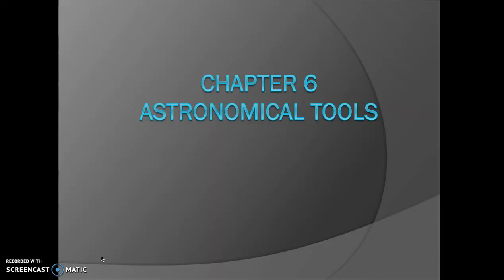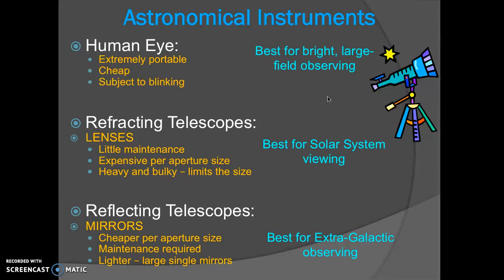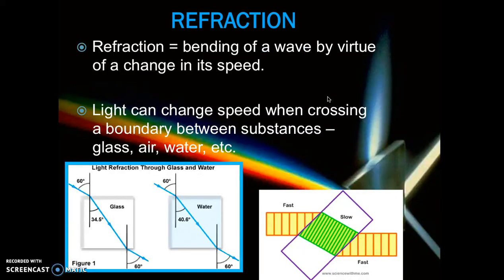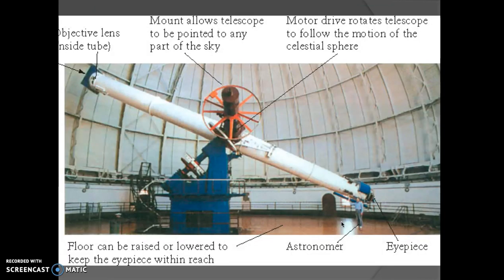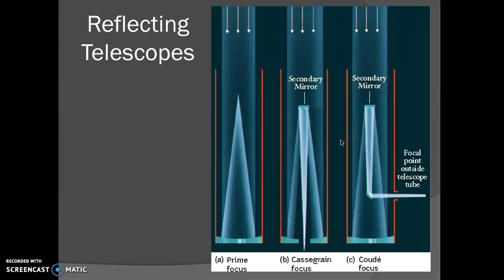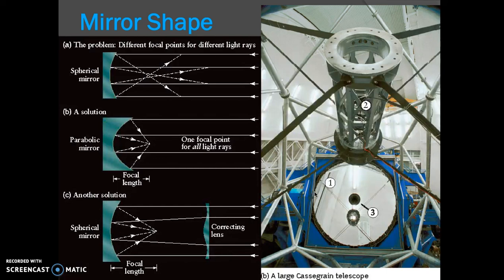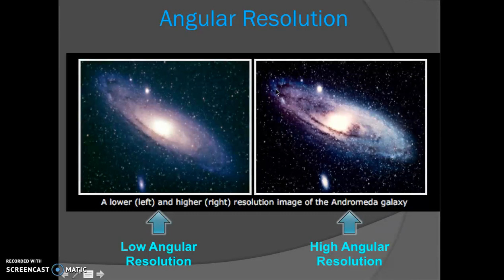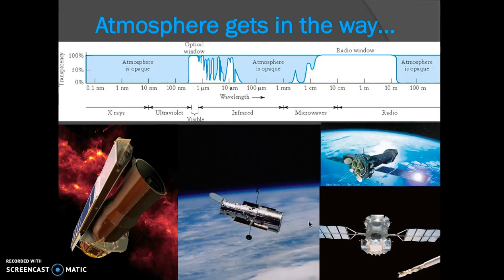Lecture Chp 6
ASTR 101 - San Diego Mesa College